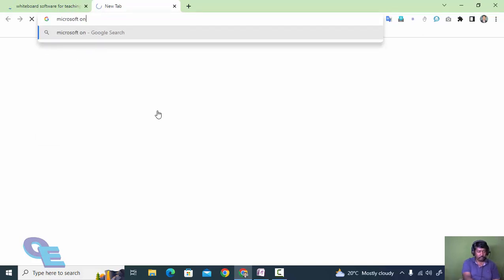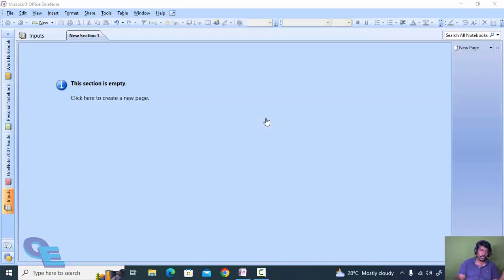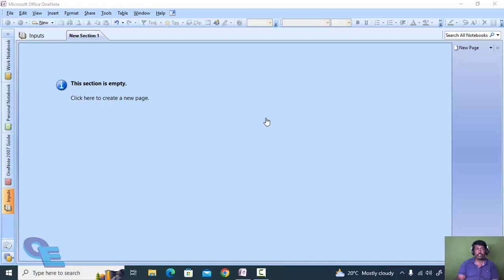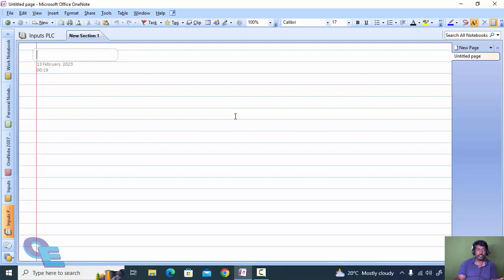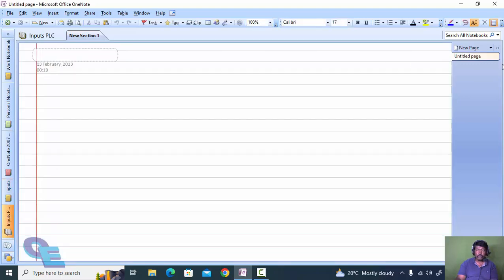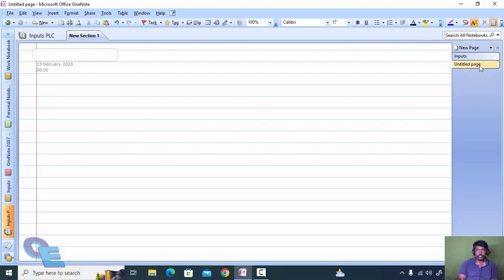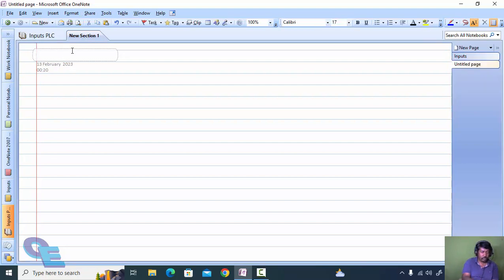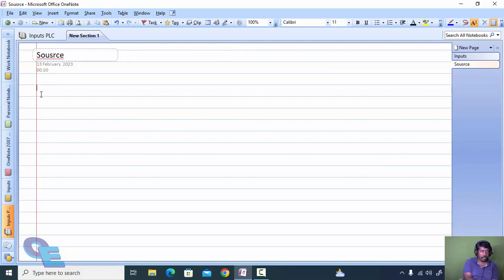You will forget all white board softwares after seeing this must have software for all teachers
Are you tired of constantly switching between different whiteboard software during your virtual lessons? Introducing a game-changing solution - Microsoft OneNote! This powerful tool is a must-have for all teachers. With its seamless integration with other Microsoft Office applications, you can easily keep track of all your notes, lesson plans, and class materials in one place. OneNote offers a wide range of features, including the ability to write, draw, and even record audio and video. No more searching through multiple software or losing important information. Say goodbye to the hassle and hello to a more organized and efficient teaching experience with OneNote. Watch this video now to discover why OneNote is the best software for teachers!